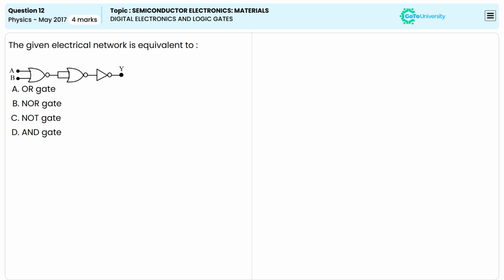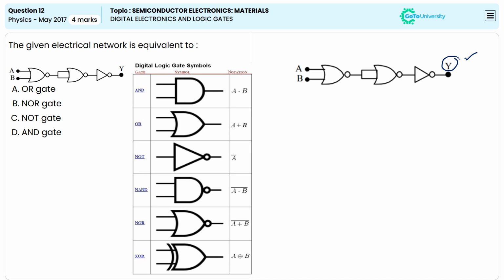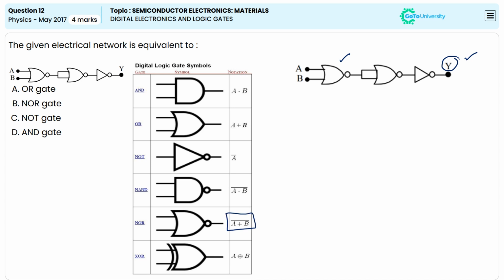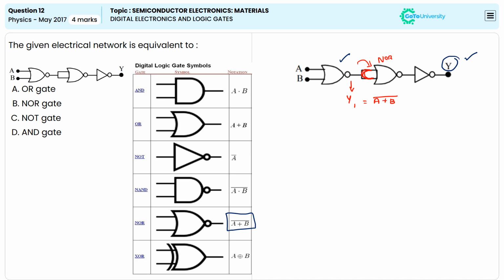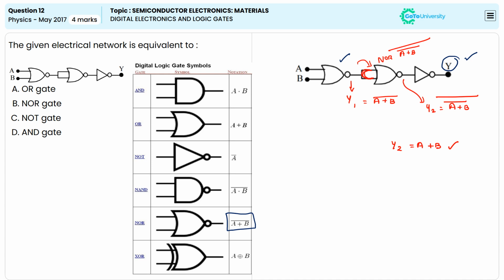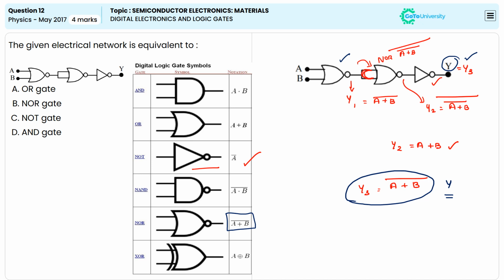Semiconductor Electronics and Digital Electronics Logic Gates NEET Physics 2017 Q12 Solved Paper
Topic Name: [SEMICONDUCTOR ELECTRONICS: MATERIALS] | [DIGITAL ELECTRONICS AND LOGIC GATES] | [Practice Test]